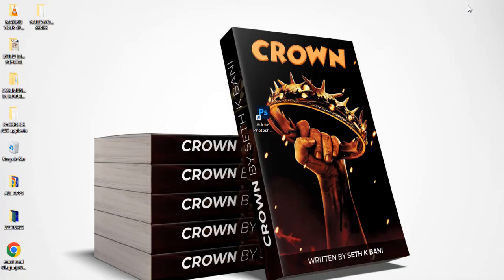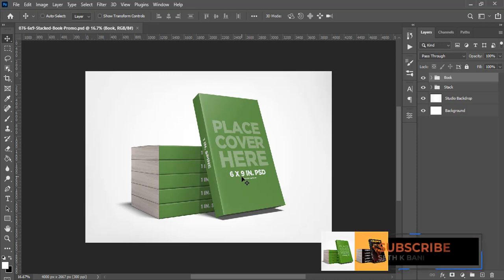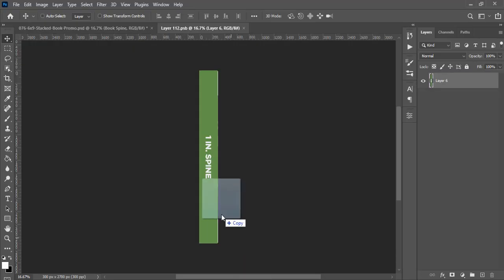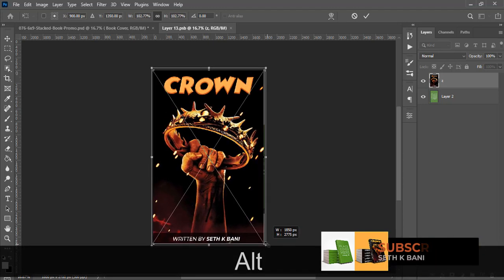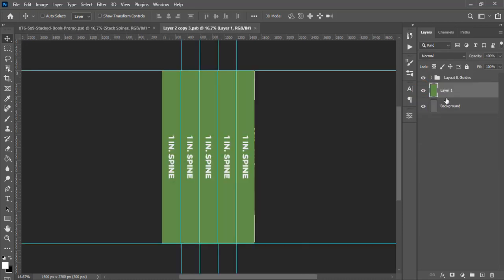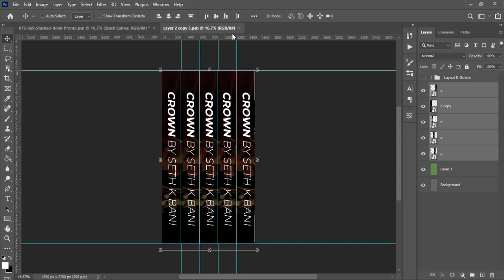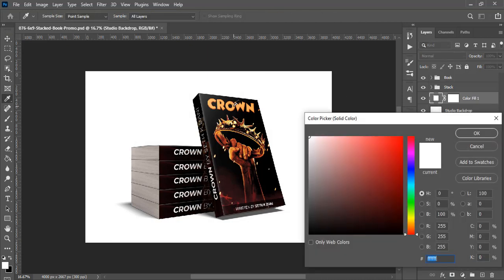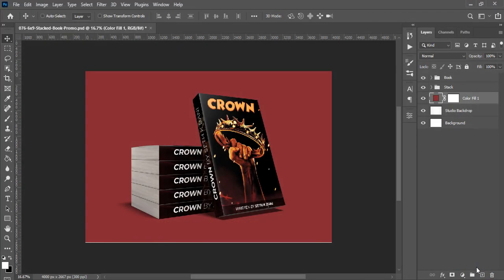How to make book mockup | free book mockup PSD | Photoshop Mockup Tutorial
00:00 Intro
00:10 Starts
07:40 Ends

3d book mockup photoshop,
book mockup photoshop tutorial,
free book,
seth k bani,
bani seth,

1. Best Tool to Grow your Channel (TUBE BUDDY)

2. PAYONEER (Own an International Bank Account)